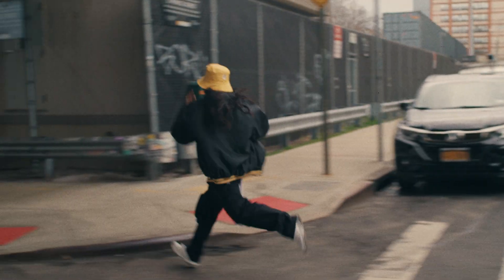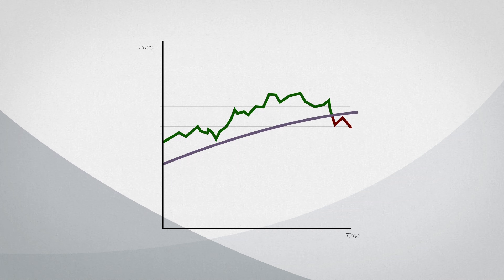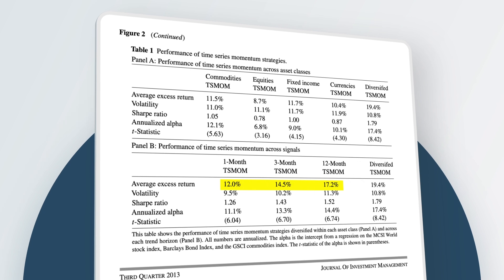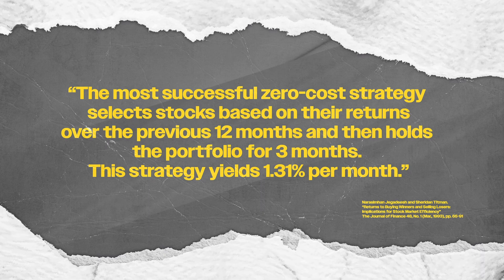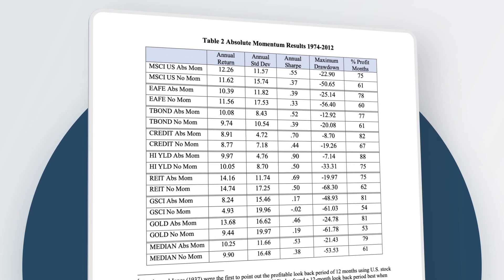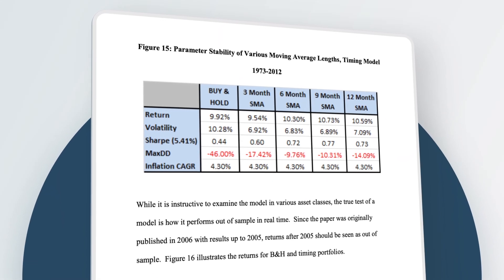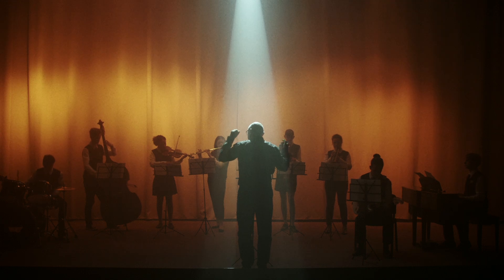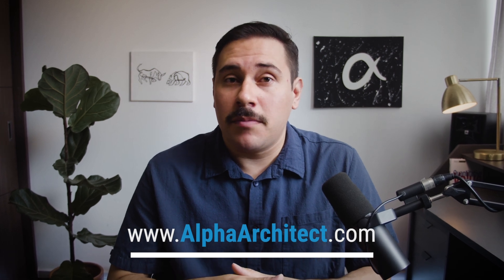Is There An Ultimate Trend Following Indicator?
Welcome to Coffee Hour with Jose. Today, we take a deep look at trend following indicators in the search for the "best" indicator. We begin by examining trend lookback periods and type of signals, and conclude with some thoughts regarding overfitting and out of sample predictability.

0:00 - Intro/ Trend Following
1:07 - Lookback Periods
3:24 - Type of Signals
4:53 - Concluding Thoughts/ Outro

Sources:

Antonacci, Gary, Absolute Momentum: A Simple Rule-Based Strategy and Universal Trend-Following Overlay (April 2013).

Faber, Meb, A Quantitative Approach to Tactical Asset Allocation (February 1, 2013). The Journal of Wealth Management, Spring 2007.

Hurst, Brian and Ooi, Yao Hua and Pedersen, Lasse Heje, Demystifying Managed Futures (September 30, 2013). Journal Of Investment Management (JOIM); Third Quarter 2013

Jegadeesh, Narasimhan, and Sheridan Titman. “Returns to Buying Winners and Selling Losers: Implications for Stock Market Efficiency.” The Journal of Finance 48, no. 1 (1993)

Background Photo by Allison Saeng and m. on Unsplash